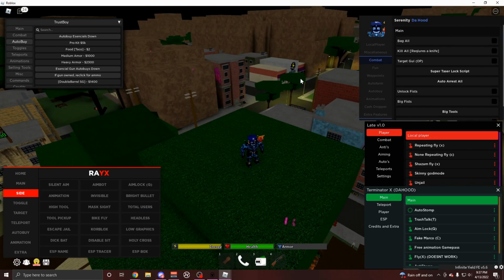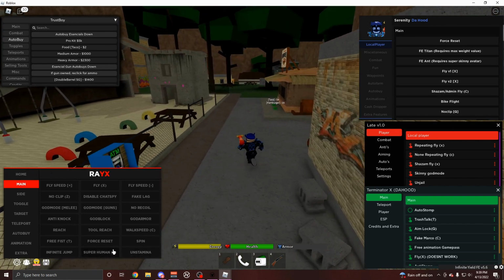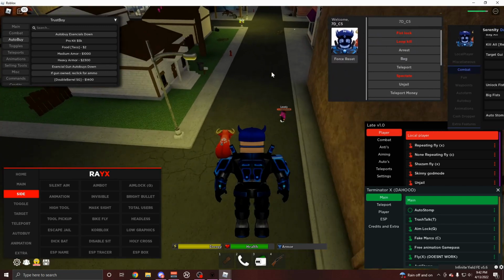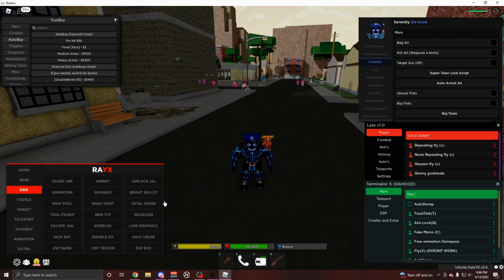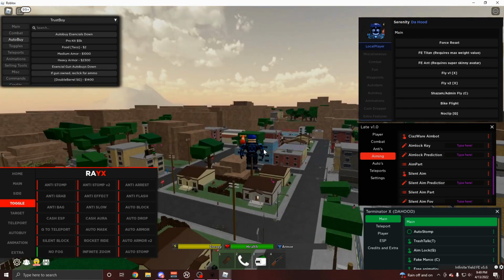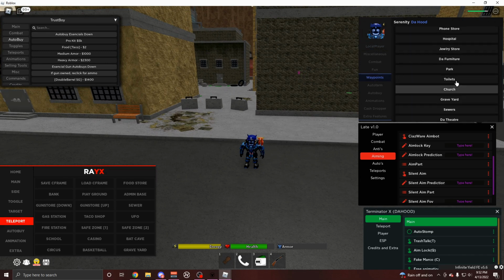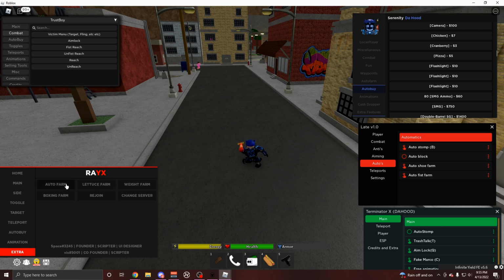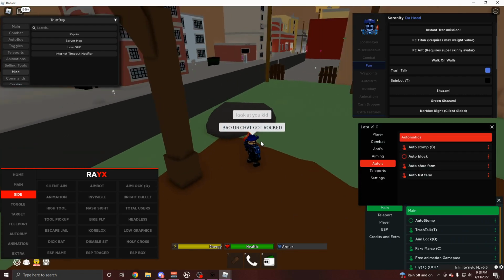[UPDATED] Da Hood Script GUI / Hack | Cash Farm | Kill All + Godmode | *PASTEBIN 2022*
[ NEW Updated ROBLOX Da Hood Script Pastebin 2022 Hack GUI Aimlock Script ]
▬▬▬▬▬▬▬▬▬ [ ✔️ Script Links ✔️ ] ▬▬▬▬▬▬▬▬▬
- (SpaceX)

- (Vortex)

- (Pluto)

- (Eternal HVH)

*THERE ARE 2 POPUPS ON THE SCRIPT LINK, CLOSE THEM*

▬▬▬▬▬▬▬▬▬ [ ✔️ My Free Script Executor ✔️ ] ▬▬▬▬▬▬▬▬▬
( BEST Free No-Keys LEVEL 7 Executor/Exploit! )
▬▬▬▬▬▬▬▬▬ [ ✔️ Summary ✔️ ] ▬▬▬▬▬▬▬▬▬
Hey guys, today I showed you all of the best New da hood Script Hack GUIs. These scripts have so many OP features on them; like silent aim, kill all, bring players, infinite cash & so much more! I hope you enjoyed my showcase, Peace :D
Topics:
da hood script
script da hood
da hood aimlock
da hood auto farm
da hood script arceus x
da hood script no linkvertise
da hood script 2022
roblox da hood script
▬▬▬▬▬▬▬▬▬ [ ✔️ Timestamps ✔️ ] ▬▬▬▬▬▬▬▬▬
0:00  -  Intro
0:26  -  RayX + Serenity Overview
5:54  -  Full Showcase
12:02  -  Extra Features
17:43  -  Outro